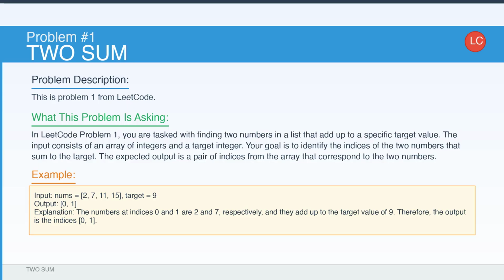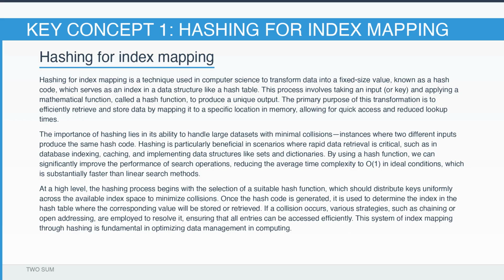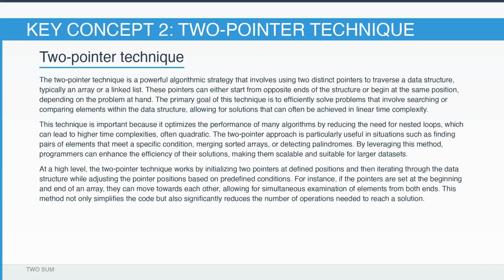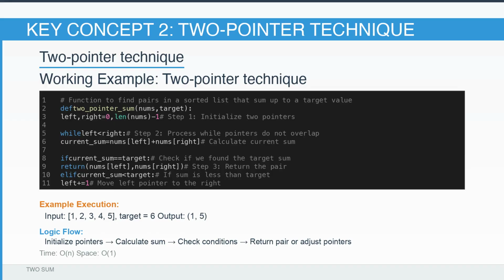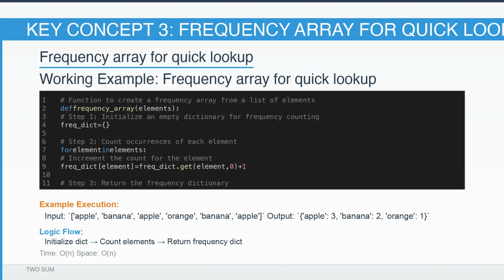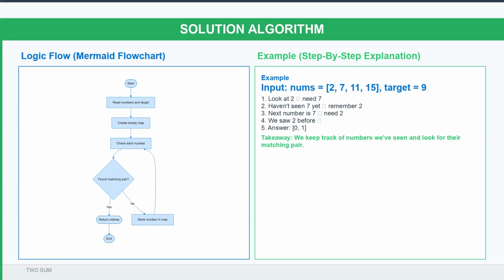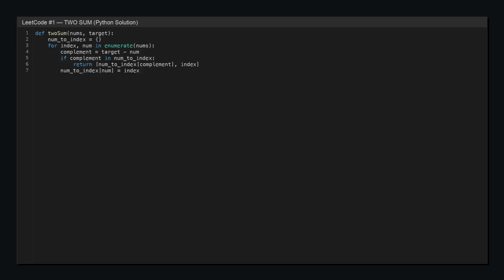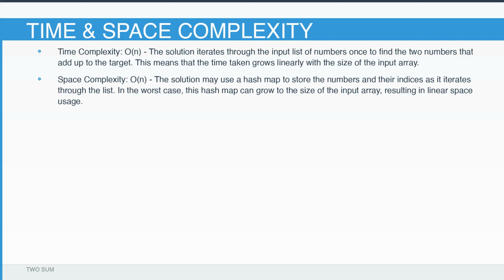LeetCode Problem #1: TWO SUM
Solution walkthrough for TWO SUM. Watch to learn the key concepts, algorithm flow, and implementation details. Perfect for coding interview preparation and algorithm understanding.